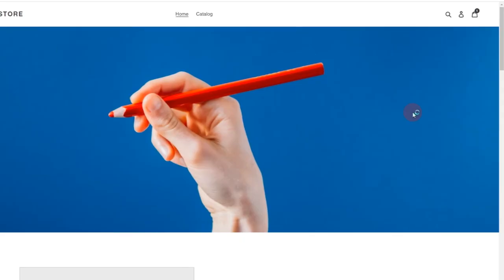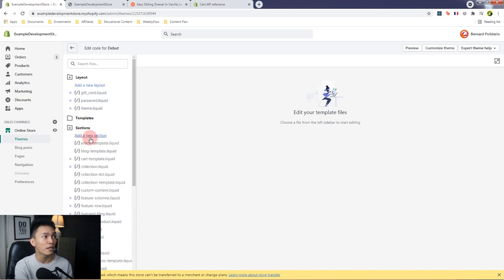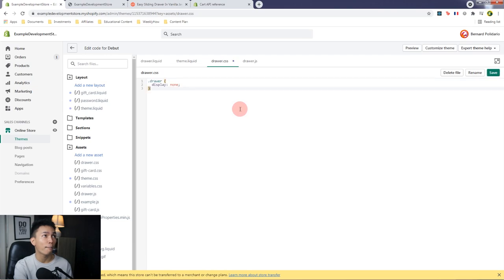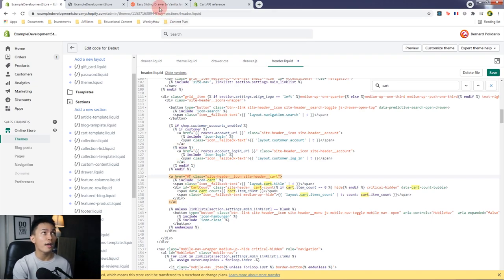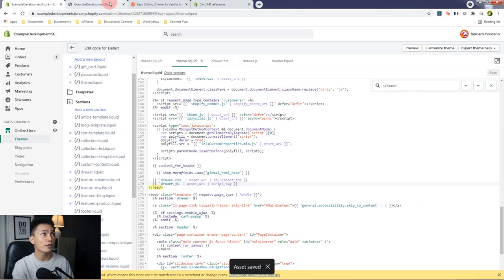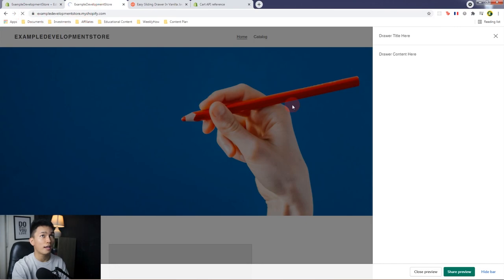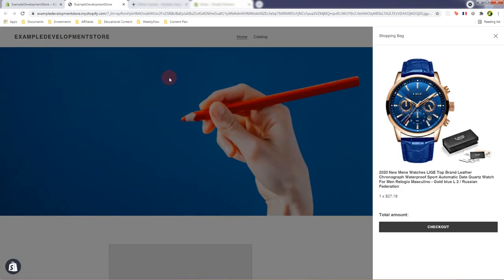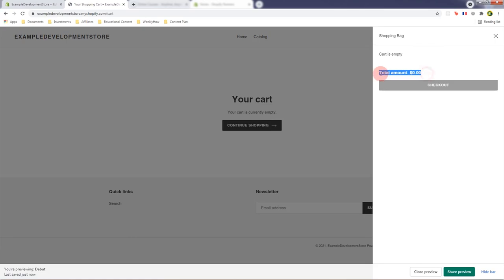How To Create Easy Cart Drawer in Shopify (Without Shopify Apps)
In this Shopify theme development tutorial, we're going to learn how to create a cart drawer without installing apps. We're also going to learn about Cart AJAX API to get the items from our Shopping cart.

If you are interested to learn more about Shopify theme development, I have put up a course that'll teach everything you need to know about Shopify theme development, including liquid objects, tags, and filters. Creating pages, snippets, sections, translations, etc.